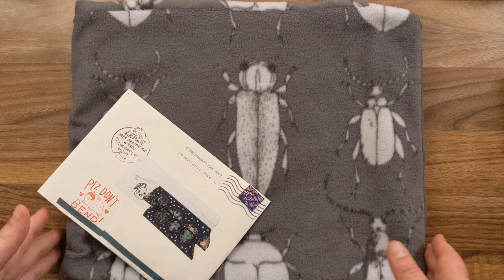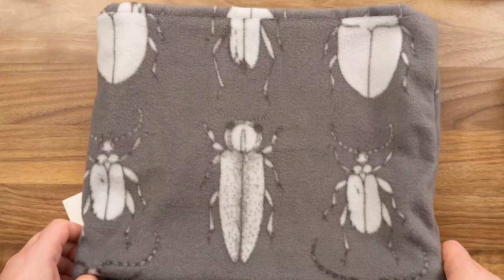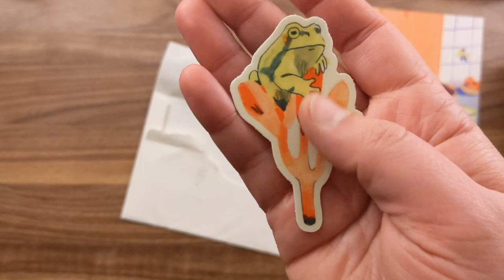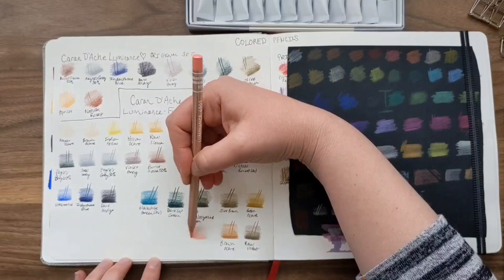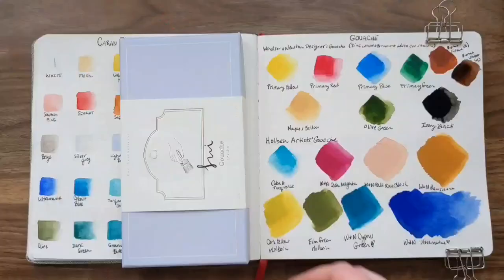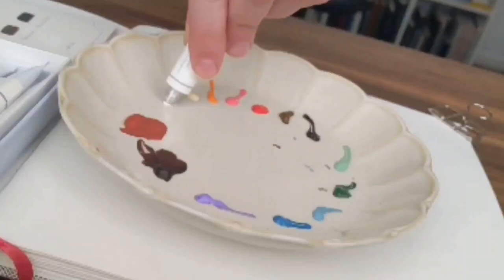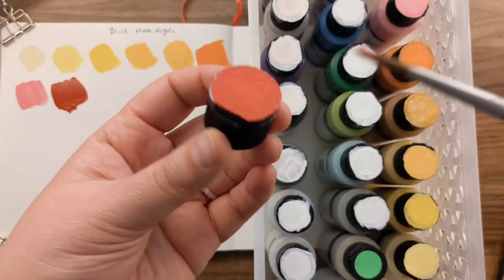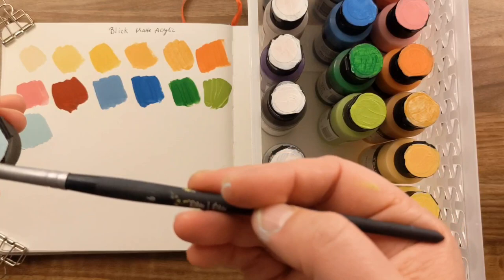HUGE Swatch Session! ✨ Swatching My Supplies From Massive Art Haul No. 2!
In this video, I swatch out all the materials I opened in this Massive Art Haul

I swatch the Posca pens, Caran D'Ache Luminance pencil, Holbein Gouache paints in Burnt Sienna and Burnt Umber, the Sui Gouache paint set, and a TON of @Blick_Art  Matte Acrylic paint colors!

JustSewLife on Etsy

Chapters:
0:00 Video Intro
0:10 Mini Haul JustSewLife and Leigh Ellexson
4:28 Holbein Gouache Swatching
5:54 Anthraquinoid Pink Caran D'Ache Luminance pencil
6:55 Posca Paint Pens
8:20 Sui Gouache
12:06 Blick Matte Acrylic Paints